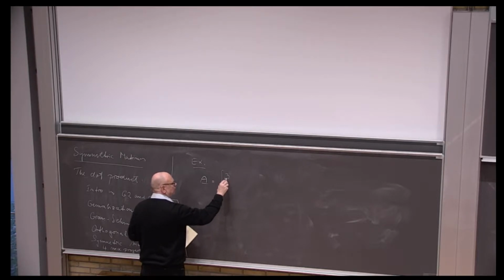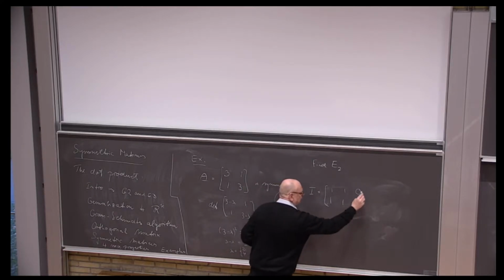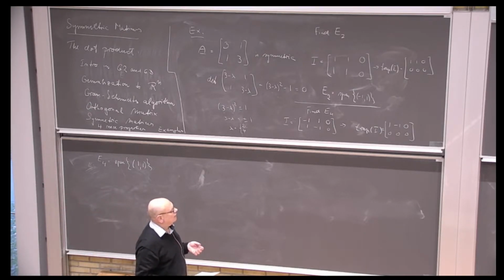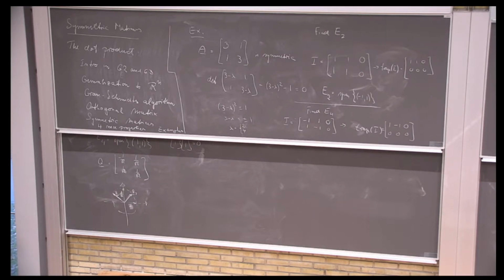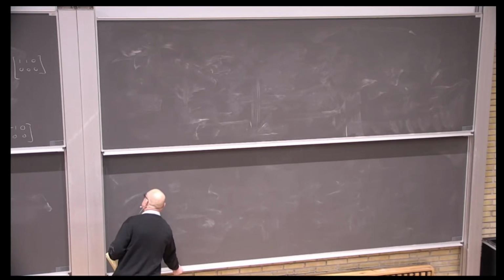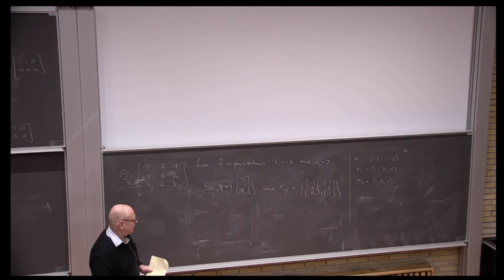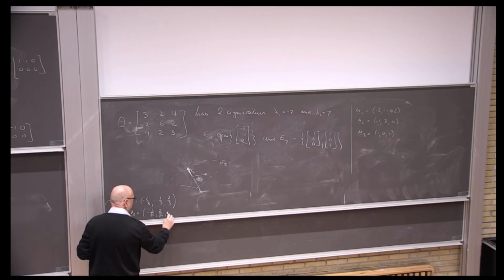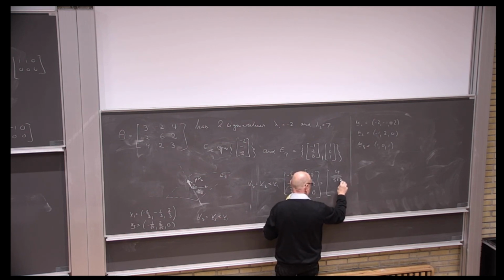Symmetric Matrices Part 3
The starting point for talking about orthogonal vectors in Rn and orthogonal matrices in Rn×n is the scalar product, popularly known as the dot product. This gives us the opportunity to generalize concepts from plane and space geometry such as length and angles. Then we can operate using orthonormal bases in RnRn and their corresponding orthogonal matrices. This is especially important by symmetric matrices. It turns out that every symmetric matrix can be diagonalized by a real similarity transformation, even with an orthogonal matrix.